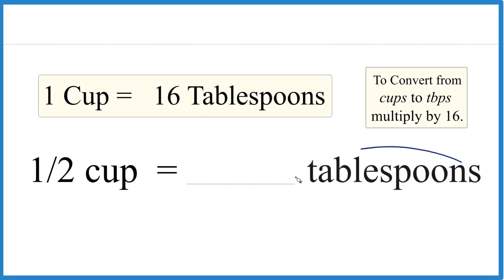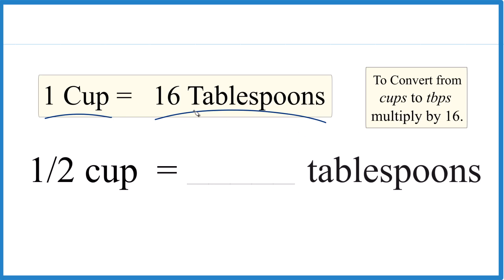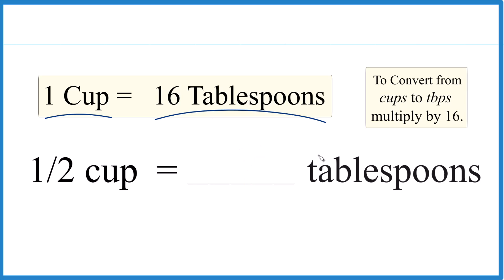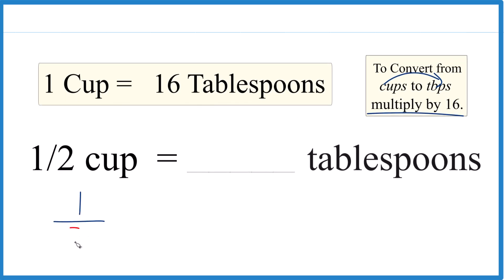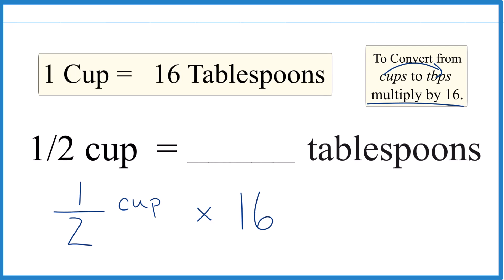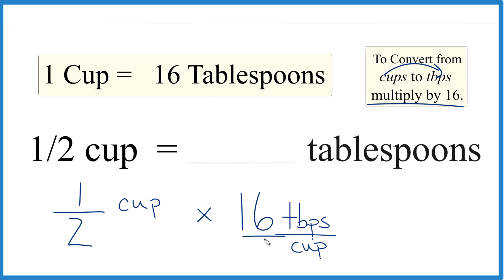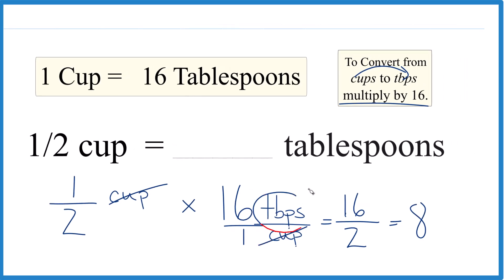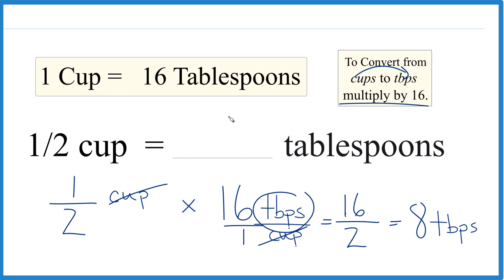How Many Tablespoons are in One Half (1/2) Cup?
In this video, we'll convert 1/2 cup into tablespoons. We start with the fundamental knowledge that 16 tablespoons make up one cup.

Converting 1/2 Cup to Tablespoons

To find out how many tablespoons are in 1/2 cup, we use the ratio of tablespoons to cups. Since one cup is equivalent to 16 tablespoons, 1/2 of a cup is equal to 1/2 of 16 tablespoons, which is 16/2 or 8 tablespoons.

We can also find 1/2 of 16 by simply multiplying the number of cups by the number of tablespoons per cup. That means multiplying 1/2 cup by 16 tablespoons per cup, which gives us 16/2 or 8 tablespoons.

The key thing to remember is that one cup equals 16 tablespoons, so 1/2 cup equals 8 tablespoons. This conversion factor is essential when converting measurements from cups to tablespoons.